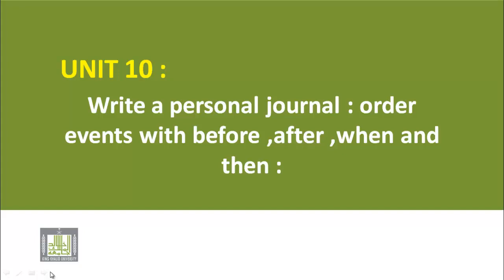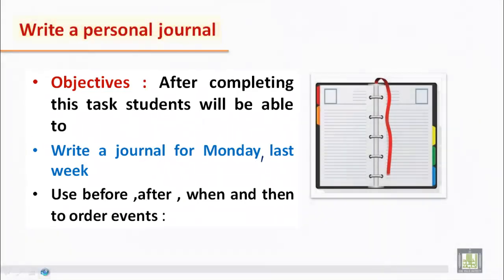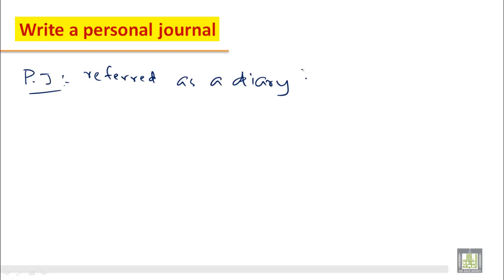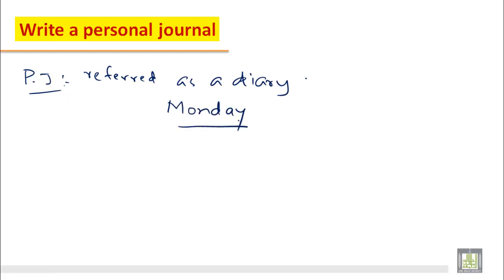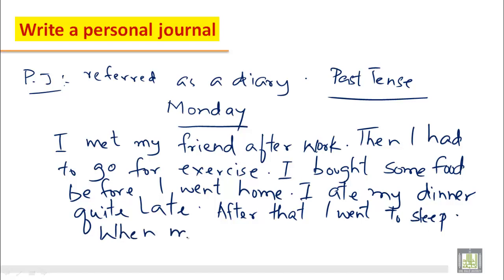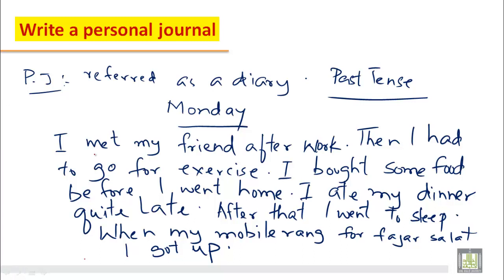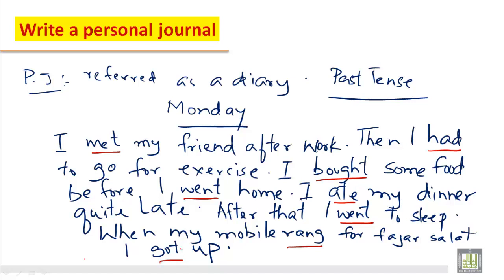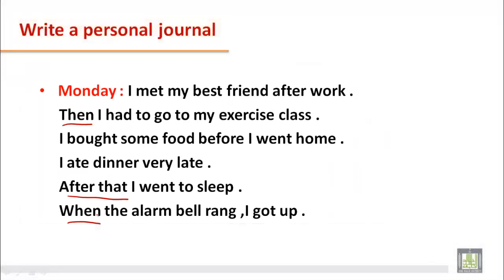WRITING B1 - U10 - Write a personal journal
Write a personal journal